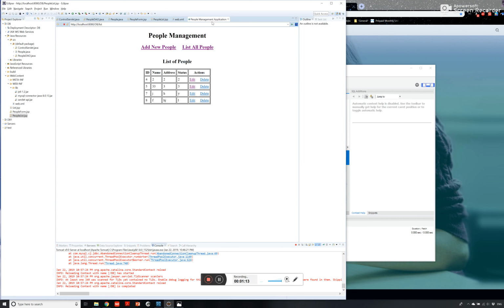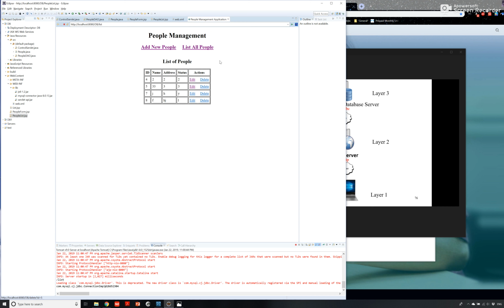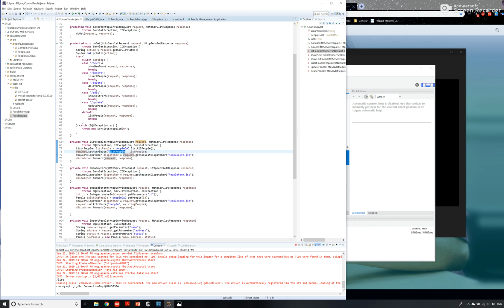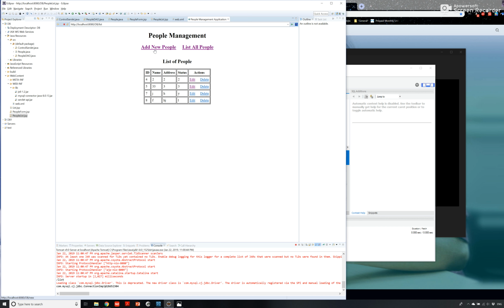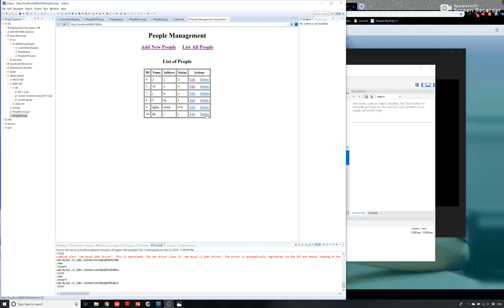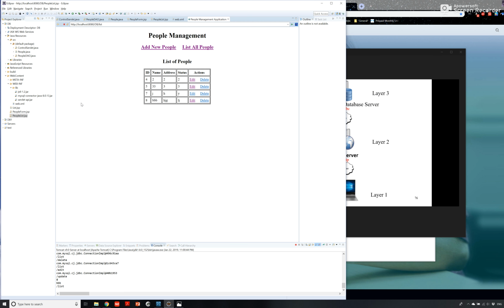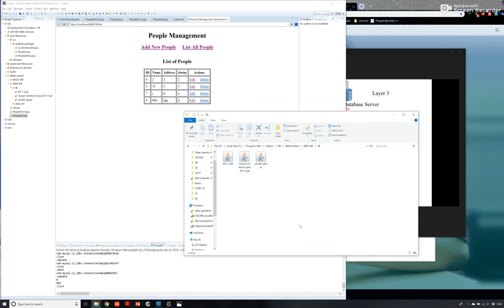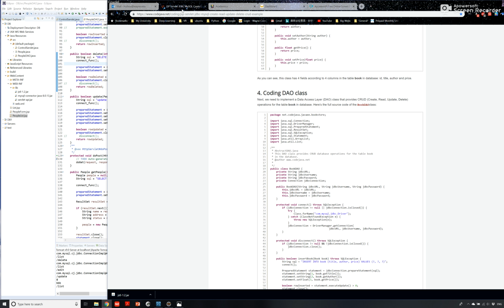DataBase Exercise 4-2